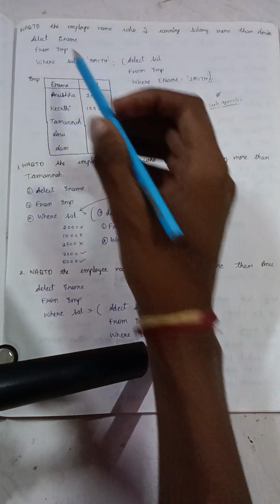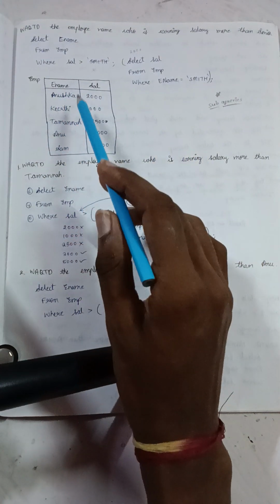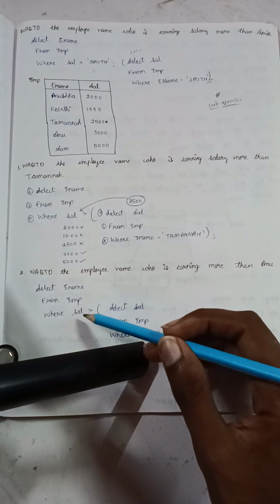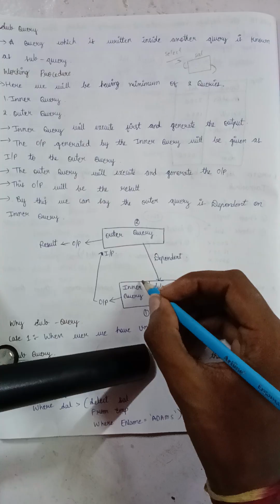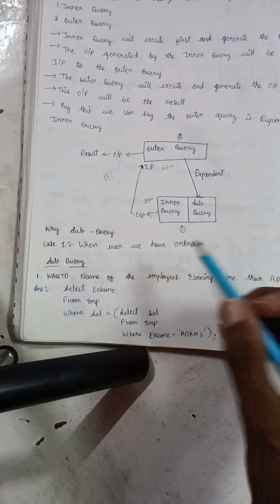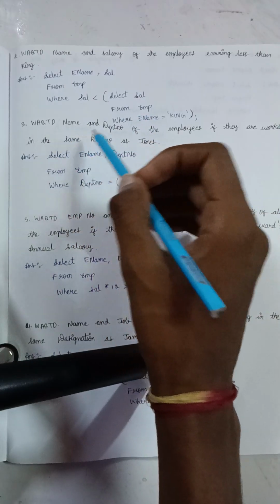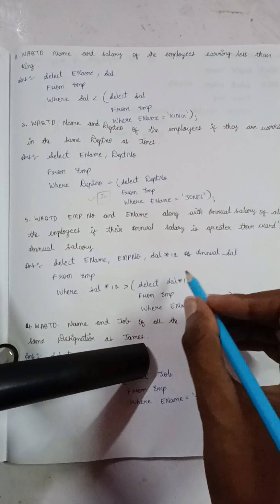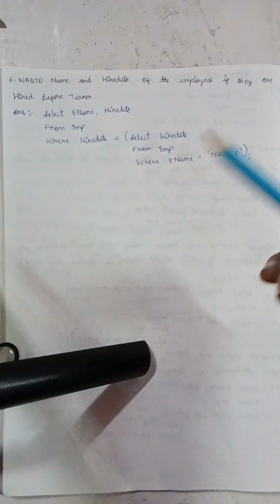Sub Query in SQL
Hi everyone
I am discussing about sub query in SQL